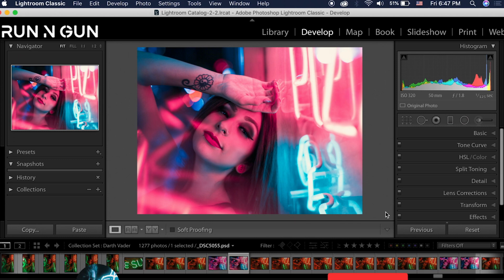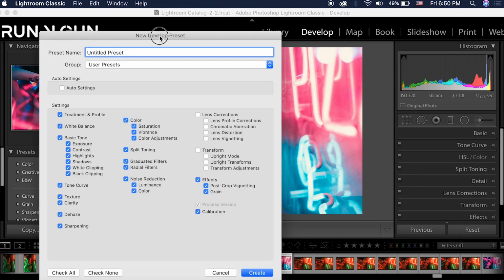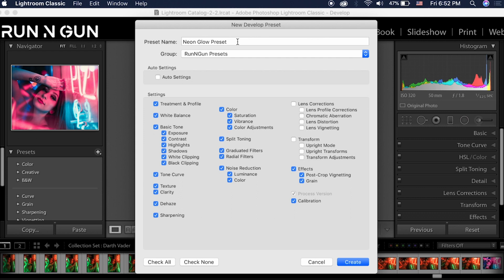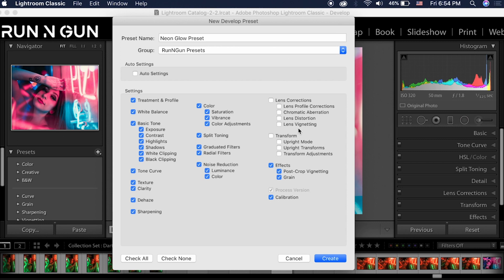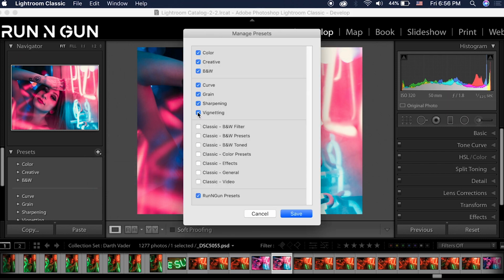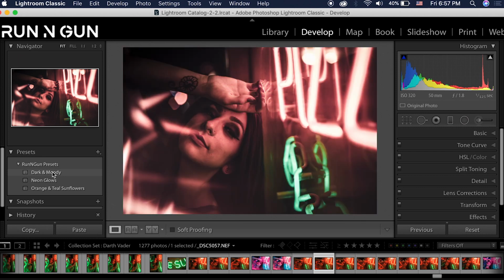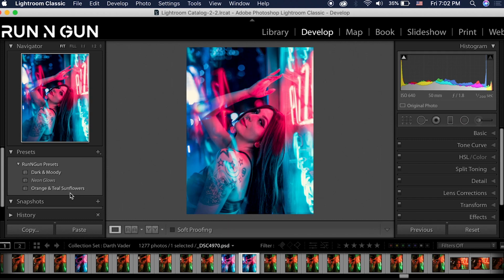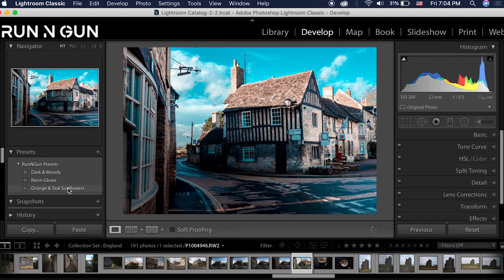How to CREATE YOUR OWN LIGHTROOM PRESETS | Lightroom editing tutorial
Are you curious about how to create YOUR OWN Lightroom Presets? It's so easy, even beginners can do it!

In this video, we'll walk through how to create your own, custom Presets in Adobe Lightroom. This process is very similar, and you can follow along in most versions of Lightroom. I've been making my own custom presets for years now, and it's a great way to save a TON of time when developing your photos.

Not only does having an organized library of free presets save you time NOW, but it makes coping and pasting settings weeks or months in the future a breeze. There's really no excuse not to have a folder filled with your own home-made LightroomPresets. It's just so easy, even if you're just a Lightroom beginner.

The best part of all is that creating your own presets doesn't cost you a dime, but allows you to quickly experiment with multiple looks or styles to pick the best one. Who doesn't like free lightroom presets that are customized to fit YOUR images?!

My Run and Gun Gear:
► Nikon Z6 Mirrorless Body & FTZ Adapter
► Lowepro Photo Classic BP 300 AW
► Lowepro Tahoe BP150
► 6" Optical Glass Prism
► Panasonic GH5
► Zoom H4N

Let me know your thoughts on my PhotoEditing video in the Comments! Until next time, Get Out & Go Shoot!